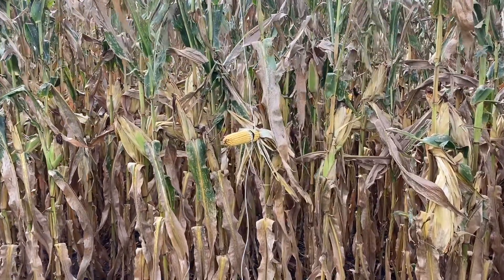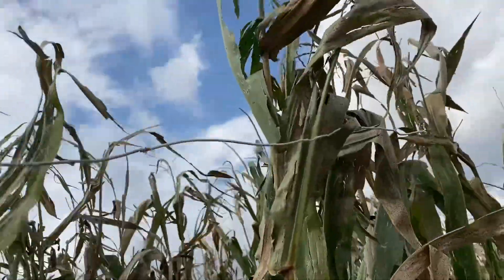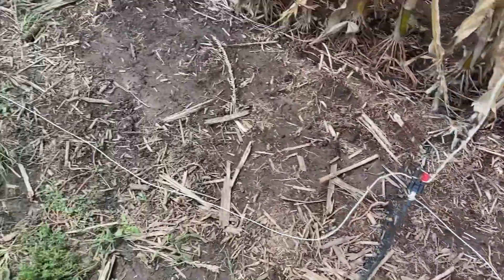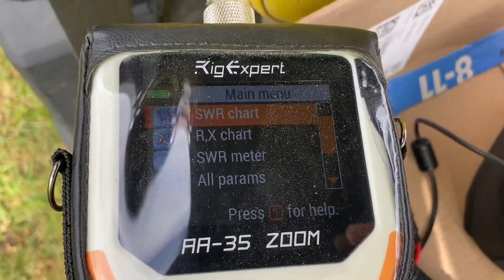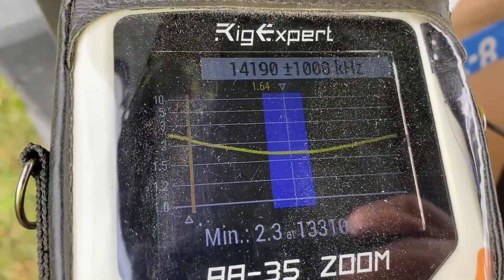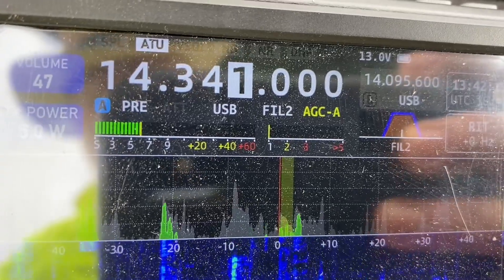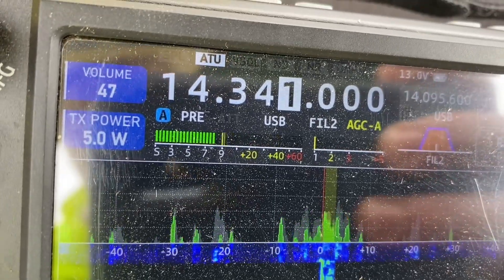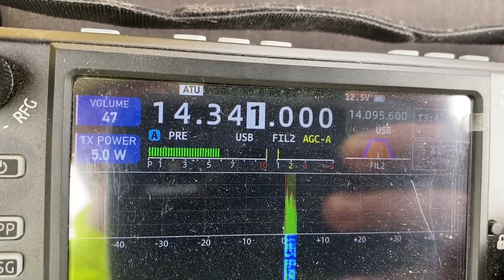SUCCESS - CornCoil Antenna Part 2, QRP 5w, Xiegu x6100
No Trees?.. No Mast?.. No Problem when you are surrounded by Corn !

Not to be Beaten by a simple cornstalk and ear of corn, we went back again to make some modifications to our First "FAILED" CornCoil Attempt.  We added a top hat and shortened the vertical wire to 8 feet with only 2 wraps on the coil..  Signals were booming in and we made our first contact with N2MAK and KD2YIO in Western New York.

Special thanks to my friend, Leon (KC1LBL) in New Hampshire who watched the first "FAILED" Corncoil video and made the suggestion of adding a Top Hat to the vertical and to lay (2) 16ft radials on the ground (not elevated)..

Antenna Recipe:
1 cornstalk with ear (multiple plants up to 4ft away)
1 (8)ft vertical wire
2 (4)ft Tophat wires
2 (16)ft ground radials
1 binding post
- Wrap 2 turns coil around ear of corn.
- Lay 2 top hat wires across top of cornstalks
- Lay 2 (16)ft radials on ground
- Transmit QRP 5w and enjoy the fun !!

00:00 Intro
00:10 The Setup
01:08 SWR Rig Expert sweep
01:40 First Contact with N2MAK Mike in Western New York
03:08 Outro